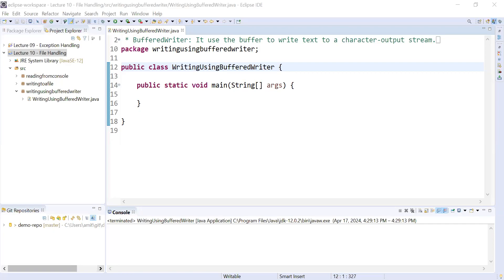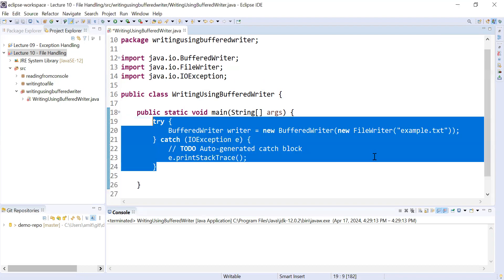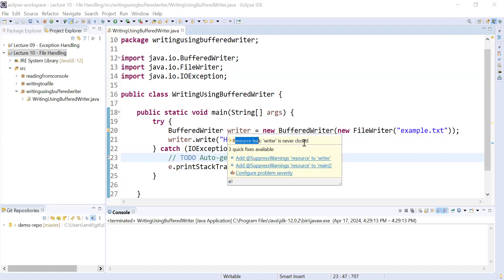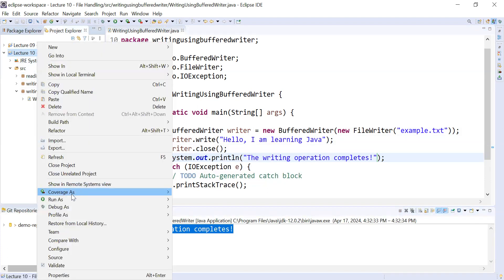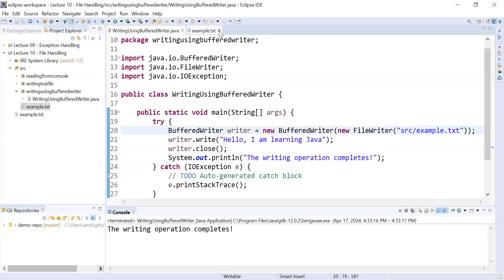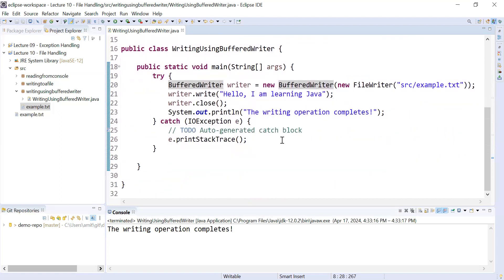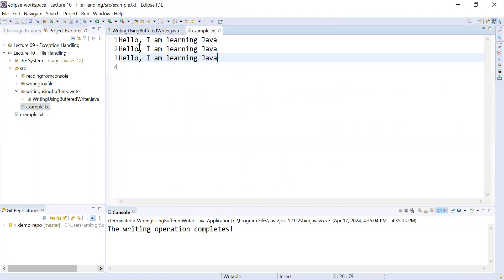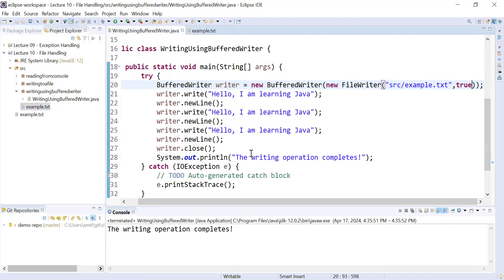#49 How to Write to the File using BufferedWriter Class in Java using Eclipse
In this video, you will learn How to Write to the File using BufferedWriter Class in Java using Eclipse.